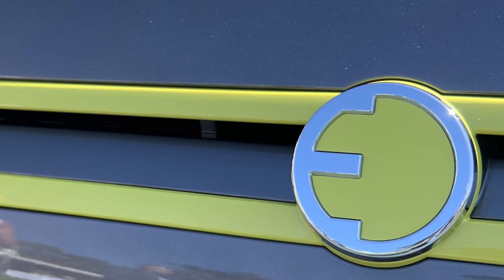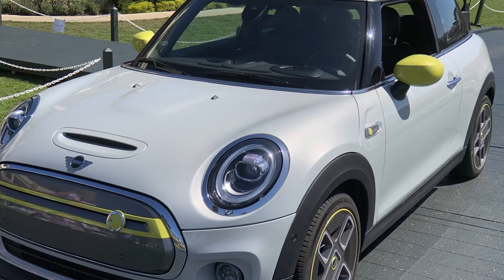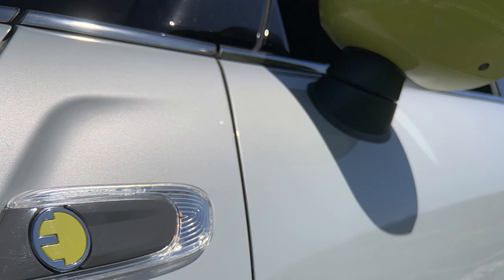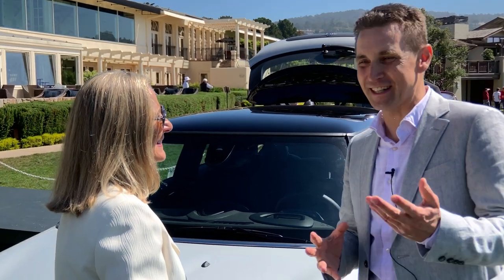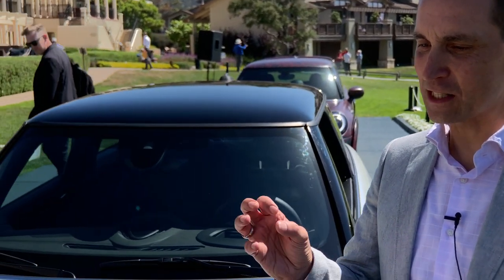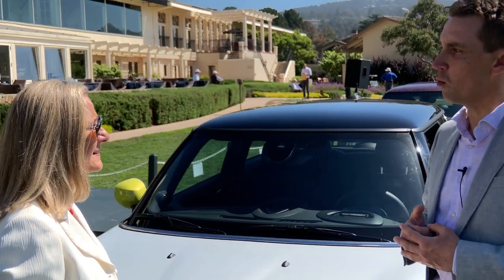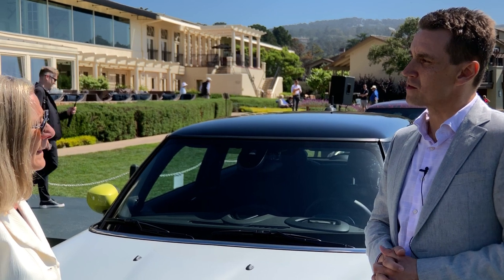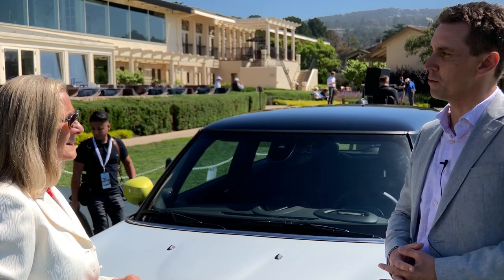Bernd Körber, Head of MINI walkaround of the 2020 MINI Electric Zero Emission Vehicle (ZEV) BEV EV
Urban mobility with purely electric drive can now also be experienced in hallmark MINI style with the new MINI Cooper SE that combines sustainable mobility with the driving fun, expressive design and premium quality that are typical of MINI.

The spontaneous power delivery of its 135 kW/(181 hp US)motor, the brand-specific front-wheel drive, and the innovative driving dynamics system with wheel slip limiting close to the actuator give the new MINI Cooper SE particularly intense and unmistakable agility, known as the go-kart feeling. Its model-specific lithium-ion battery enables a range of 235 to 270 kilometers*. (NOTE: US EPA estimated range figures not available)

The high-voltage battery is situated deep in the vehicle floor, ensuring there are no limitations in terms of luggage compartment volume as compared to the conventionally powered MINI hatch.

With the new MINI Cooper SE, the British brand once again sets a pioneering impetus for urban mobility. 60 years ago, the revolutionary design principle of the classic Mini established the basis for maximum interior space within a minimum surface area. The MINI was launched in 2001 – a modern re-interpretation of creative space usage and unique riding fun that became the original in the premium segment of small cars.

The new MINI Cooper SE will be the first purely electric premium small car, paving the way to a sustainable yet at the same time highly emotional driving experience in urban traffic.

 Vehicle concept: a genuine MINI to the core.

The new MINI Cooper SE is the first model to combine electromobility in an urban setting with the hallmark brand properties of the original in the premium segment of small cars. The first-ever purely electric model of the British brand is a genuine MINI to the core.

Its vehicle concept is based on the MINI 2-door hardtop. The dimensions, design, space and interior ambiance of the new MINI Cooper SE are clearly based on the conventionally powered vehicle, the development of which already took account of the expansion of the model range to include an electrically powered version.

The new MINI Cooper SE is produced in the brand’s home country. It comes off the production line at the MINI plant in Oxford, the UK along with the conventionally powered versions of the model. Its drive technology comes from the BMW Group competence centers for electromobility in Dingolfing and Landshut.

Instead of a petrol or diesel engine, there is an electric motor under the bonnet of the new MINI Cooper SE. The compact unit with integrated power electronics and transmission is positioned in the front section of the support frame by means of a solid tube structure. The high-voltage battery with model-specific configuration is made up of lithium-ions cells subdivided into 12 modules. They form a T-shaped unit positioned in the vehicle floor, providing a gross energy content of 32.6 kWh.

The electric motor is not just smaller but also significantly lighter than a combustion engine, thereby contributing to the well-balanced axle load distribution of the new MINI Cooper SE. Along with the lower center of gravity, this gives the electrically powered model agile handling, making it supreme and easy to control even when cornering at high speed.

The new MINI Cooper SE also offers extremely secure road-holding, not least due to the position of its high-voltage battery. It is placed deep in the vehicle floor between the front seats and below the rear seats. As a result of this arrangement there is no reduction in luggage compartment space as compared to the conventionally powered model versions.

As in the MINI 2 door hardtop with combustion engine, the luggage volume under the tailgate is 211 liters, expanding to 731 liters when the rear backrests are folded down. The only measurable difference: in order to ensure the relevant ground clearance for the high-voltage battery installed in the vehicle floor, the body of the new MINI Cooper SE is positioned some 18 millimeters higher than in the conventionally powered model.